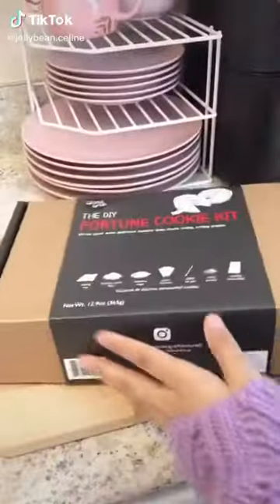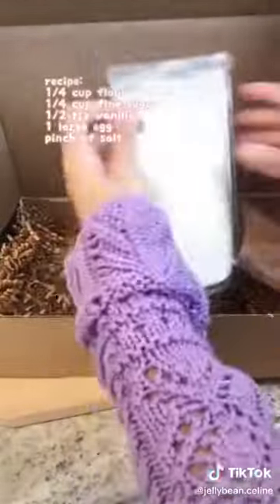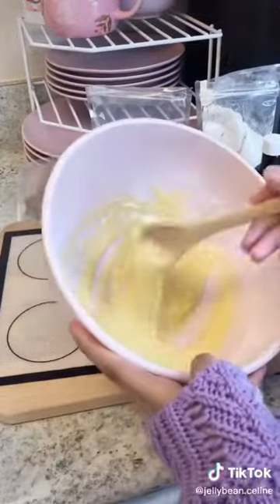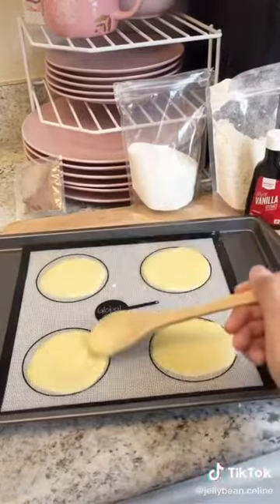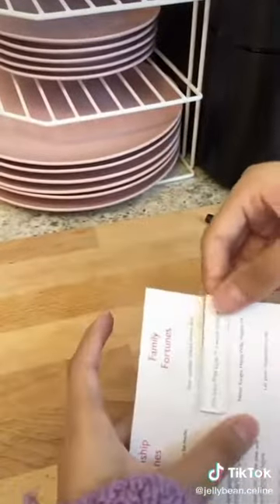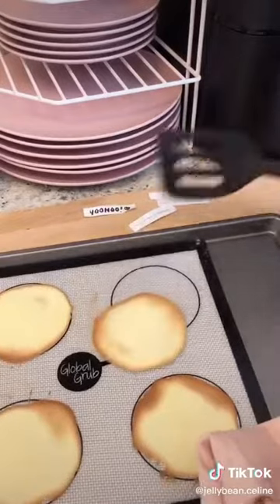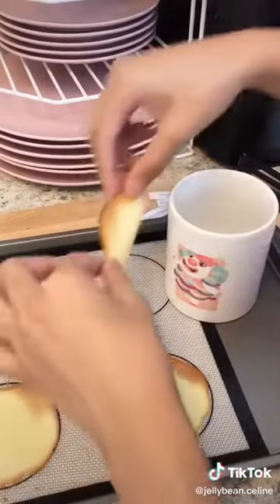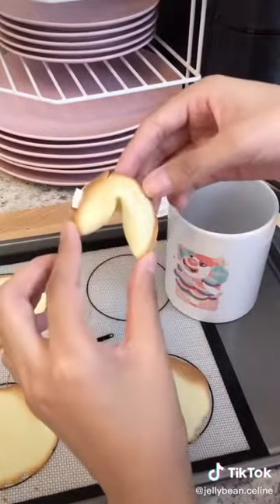Fortune cookies asmr food cooking tiktok foodcooking foodrecipes food easy to make